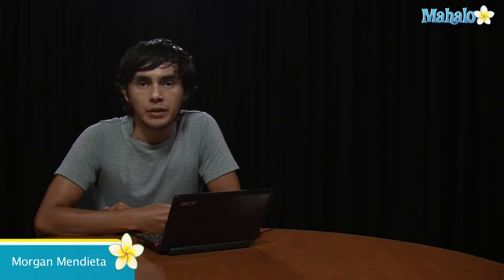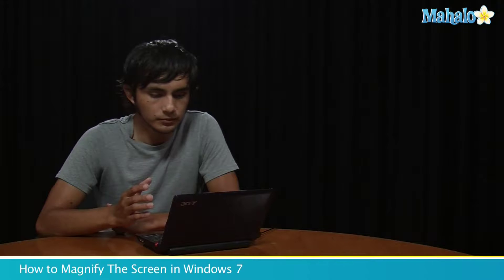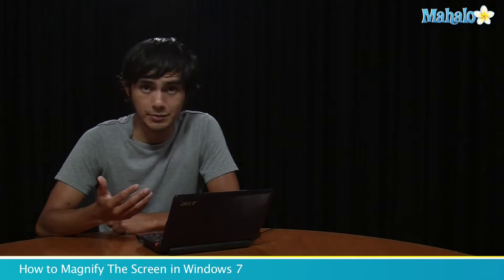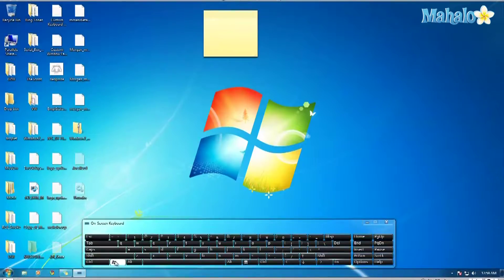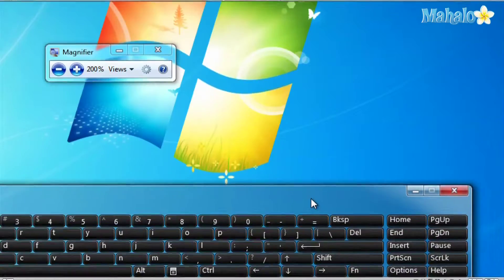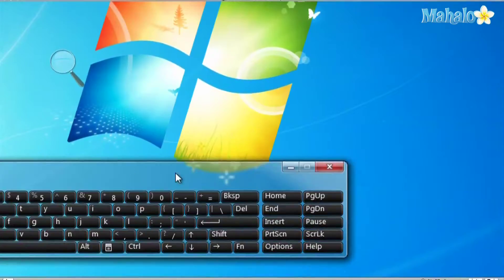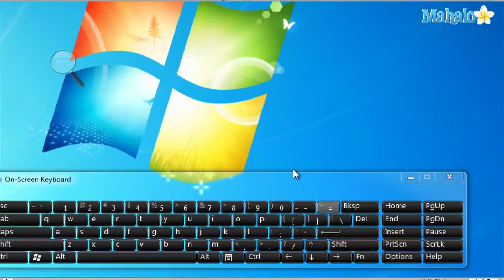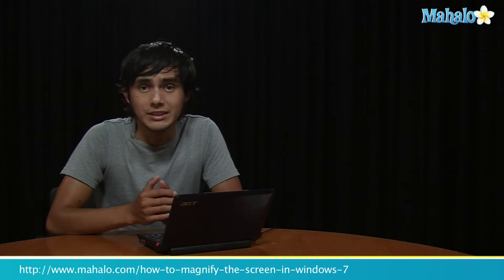How to Magnify The Screen in Windows 7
This video will show you how to quickly zoom in to view anything in a larger scale. This is great for anyone attempting to read that fine text on websites or just trying to get a better look.